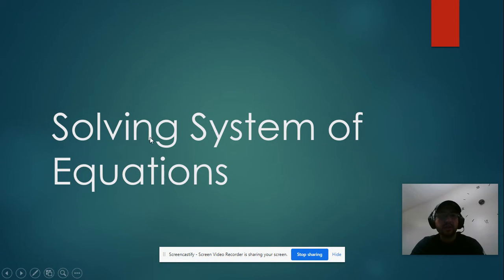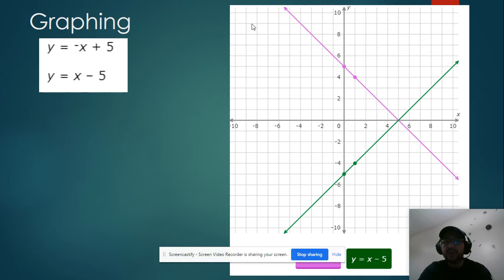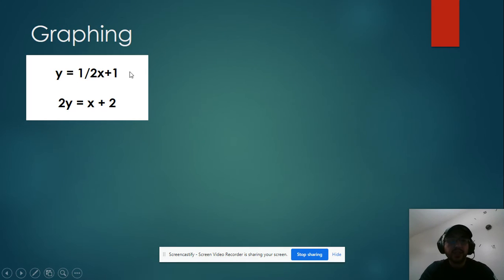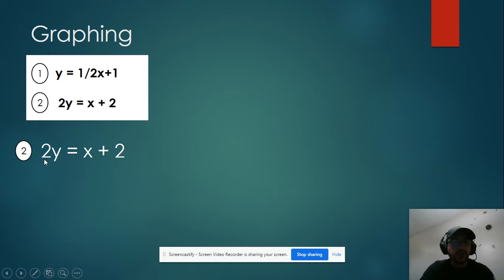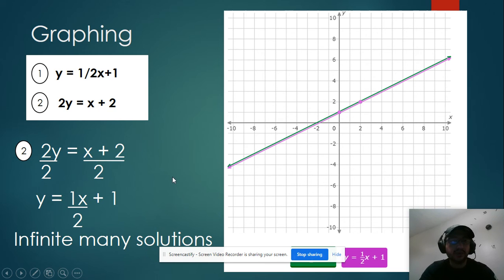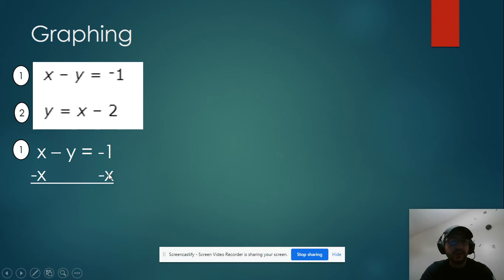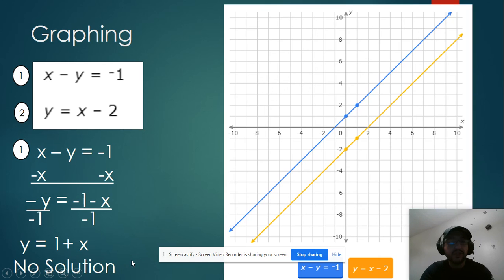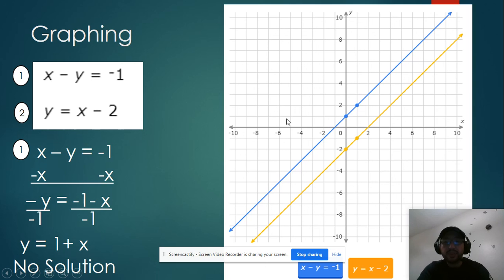System of equation by graphing